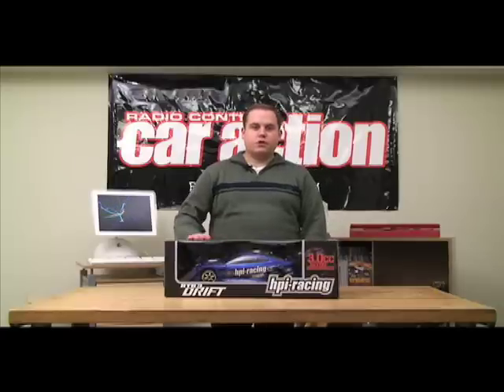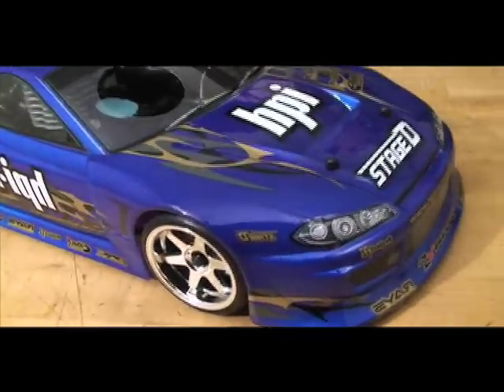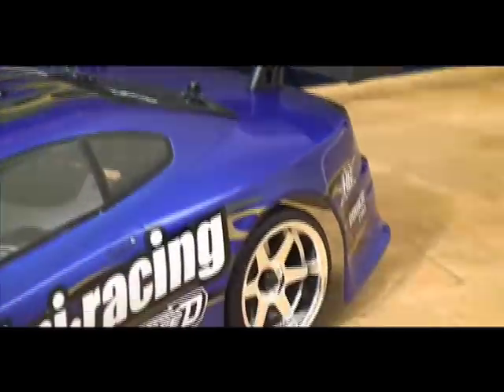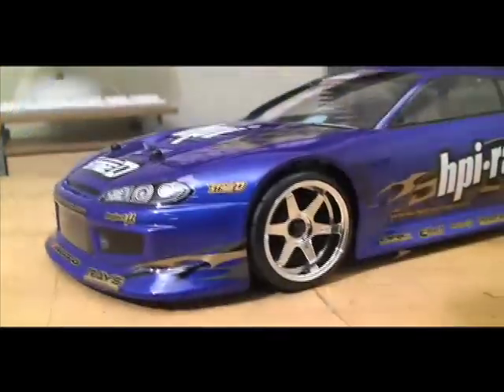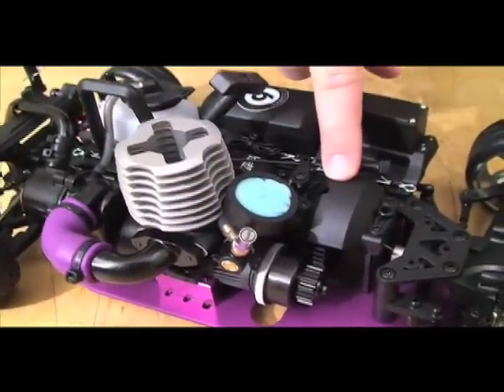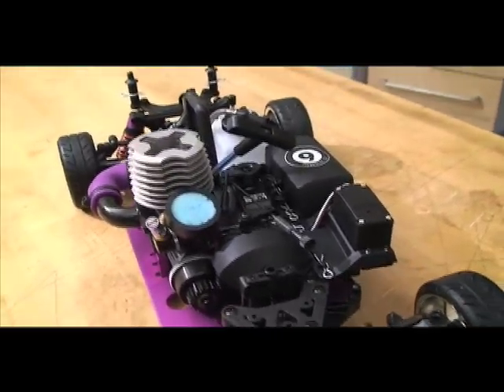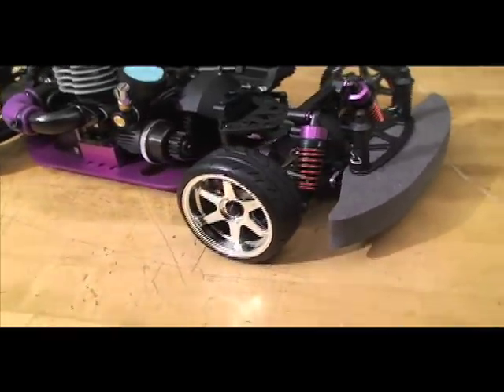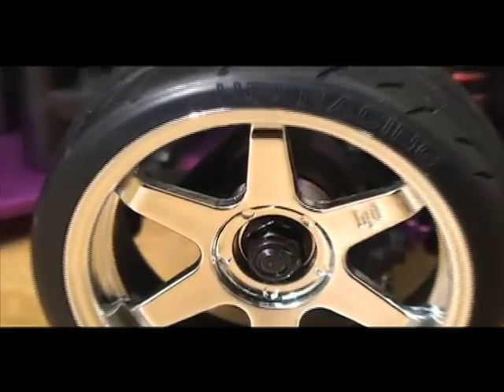HPI Nitro RS4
RC Car Action Magazine Editor Paul Onorato introduces HPI's Nitro RS4.